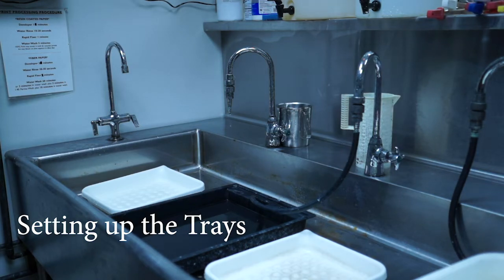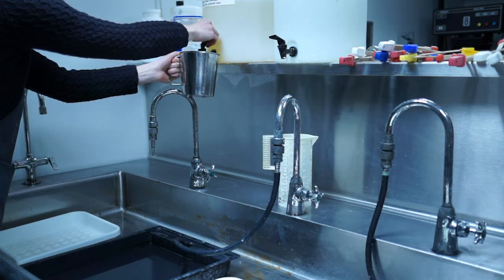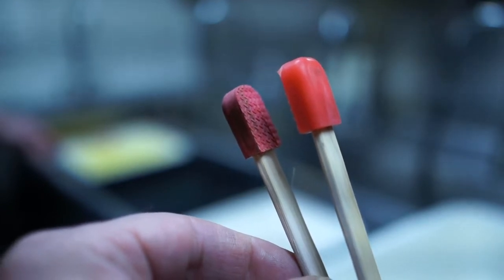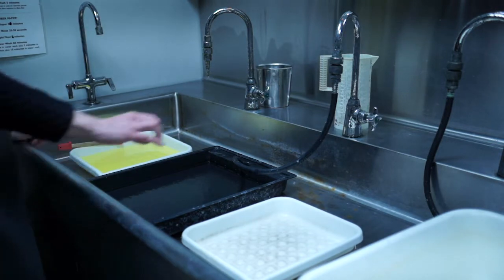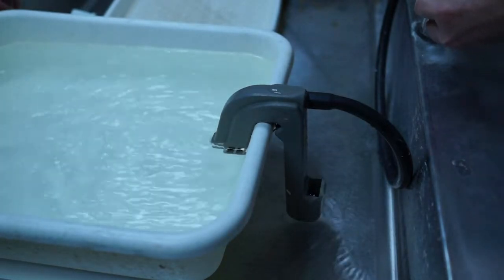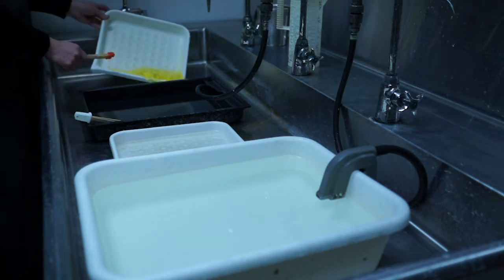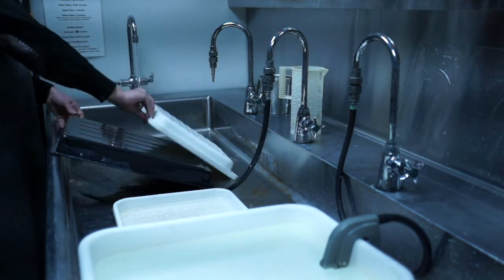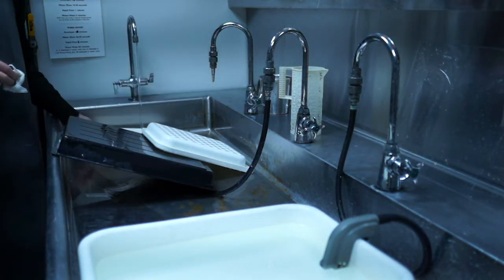Setting up trays for B&W paper processing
Setting up trays for B&W paper processing in the LU darkroom. One liter of chemistry will process about 20 sheets of 8x10 paper and is usable for about 3 hours.